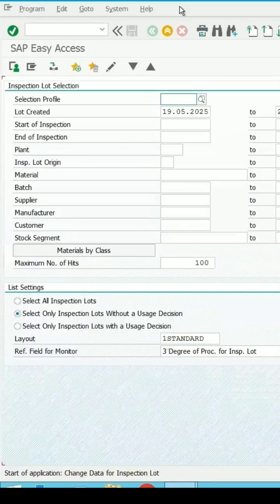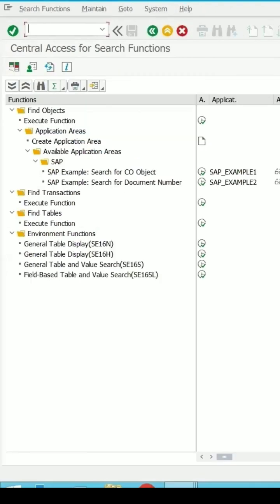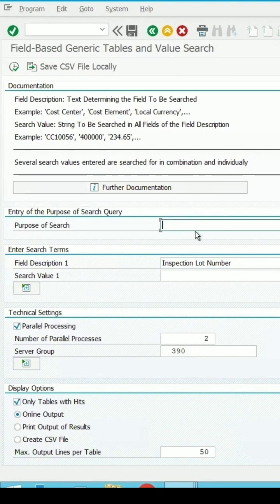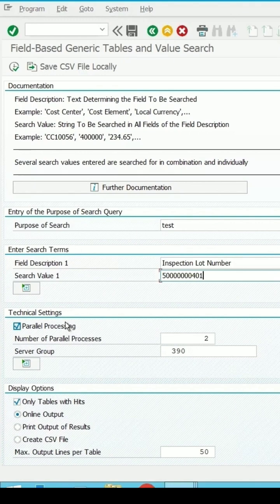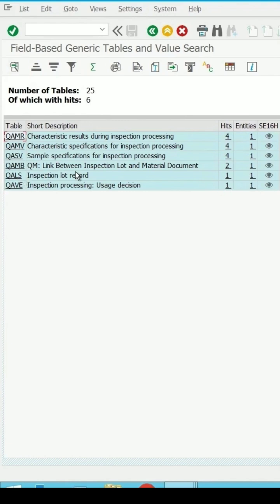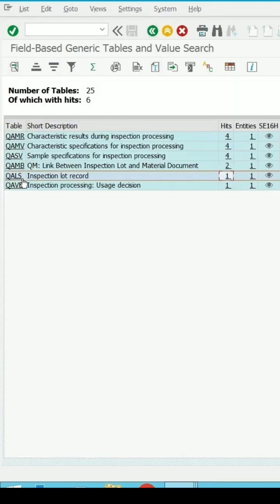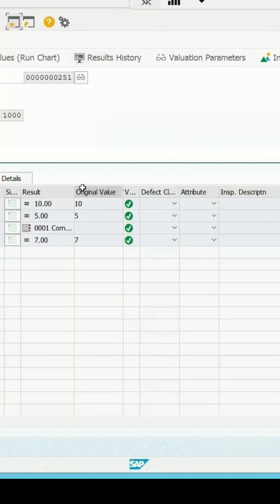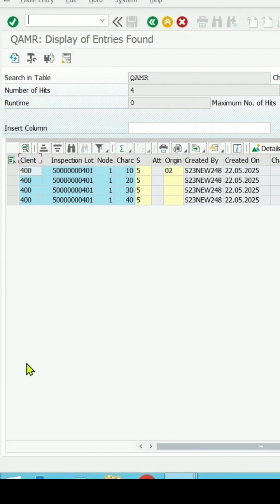SAP QM | Find Table behind any Field in SAP S4HANA | SE16T | SE16SL | SAP Quality Management